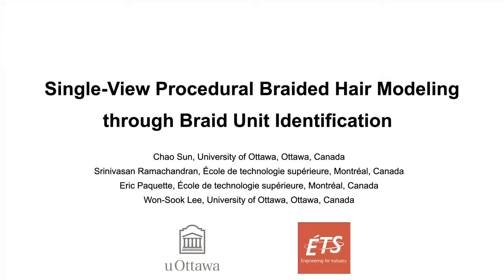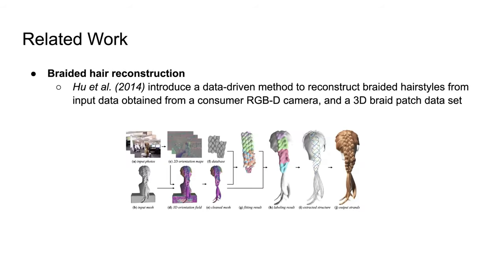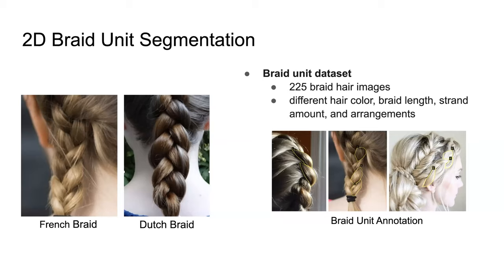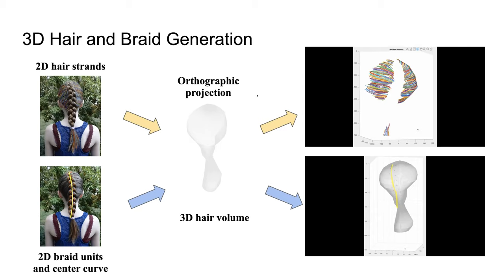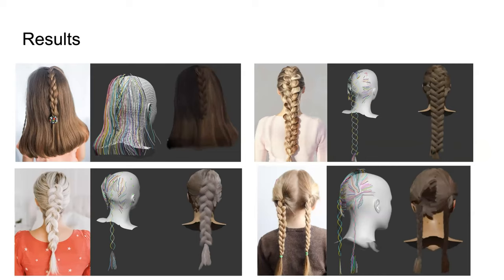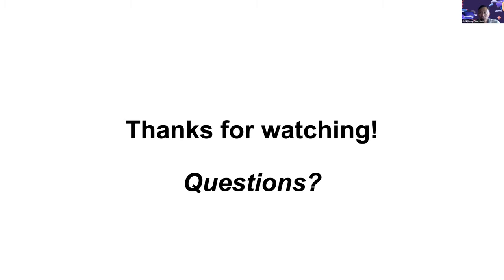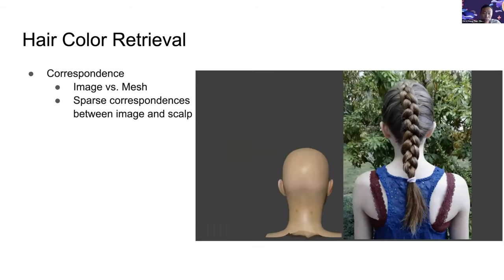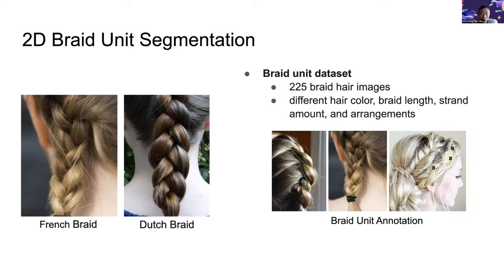(P05) Single View Procedural Braided Hair Modeling through Braid Unit Identification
Authors: Chao Sun, Srinivasan Ramachandran, Eric Paquette, Won-Sook Lee
Speaker:  Chao Sun
Session# 2
Time of the Session: (July 15 - 11:20 - 13:00 / EDT)